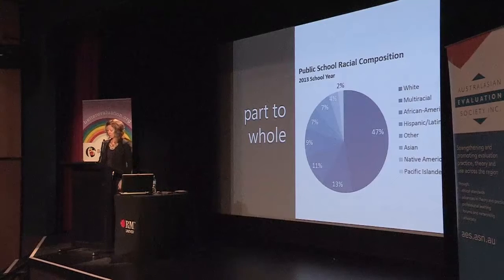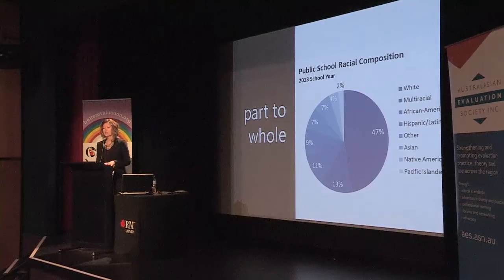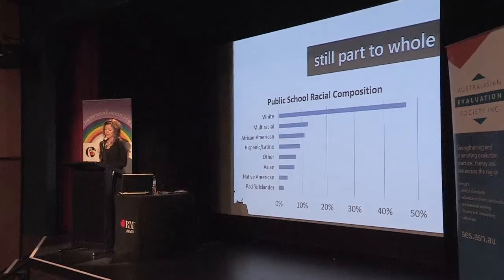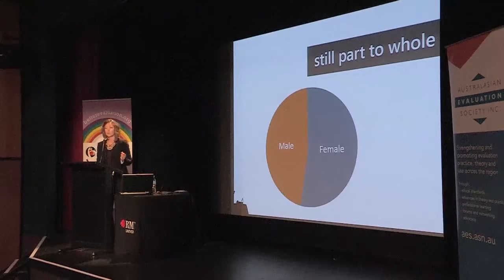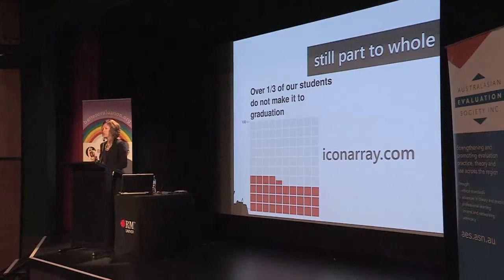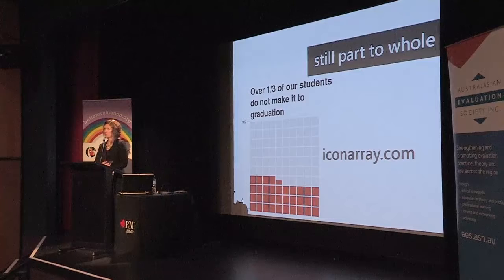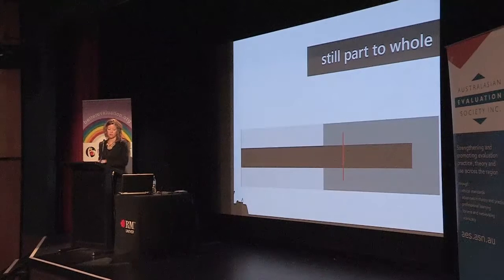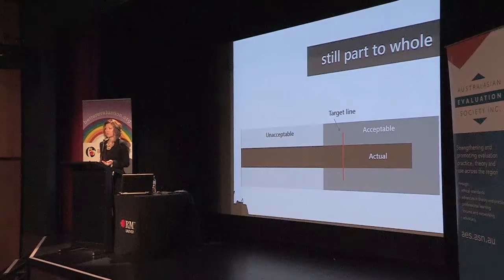Presenting data effectively: part to whole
This clip is a segment from Stephanie Evergreen's seminar on Presenting data effectively, sponsored by the Australian Department of Foreign Affairs and Trade (DFAT) and hosted by BetterEvaluation, the Centre for Applied Social Research/RMIT University and the Australasian Evaluation Society.